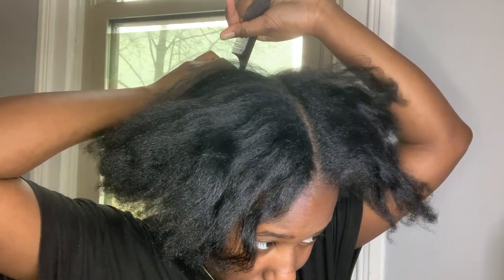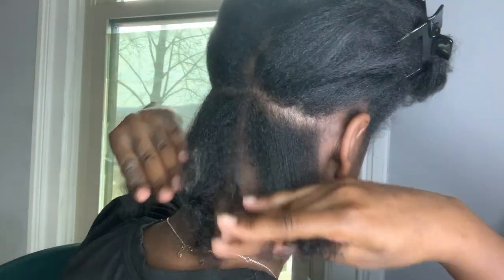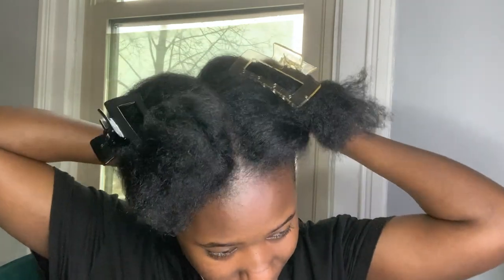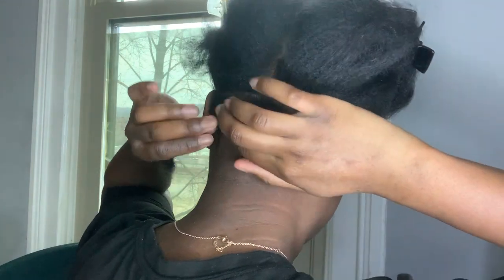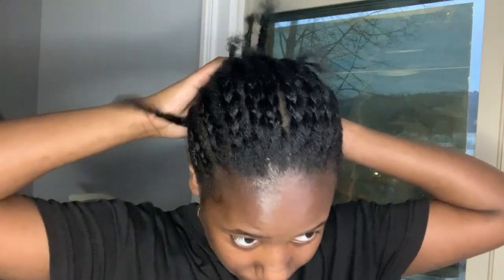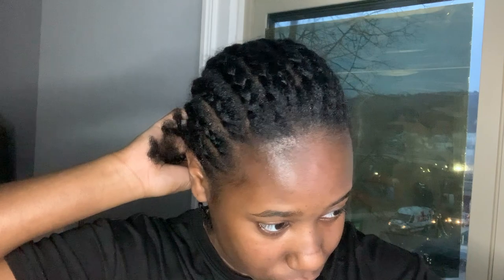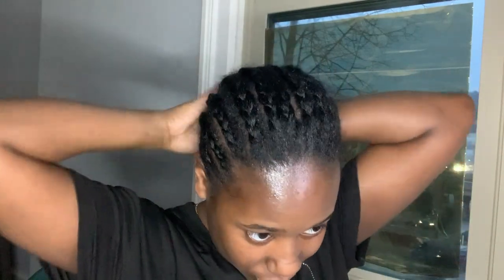FLAT WIG BRAID DOWN | Jo Beauty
Hey guys so today I did a video on how I braid down my hair before putting on a wig.